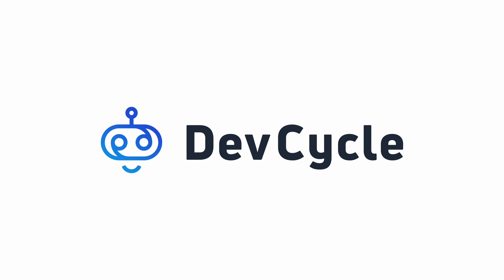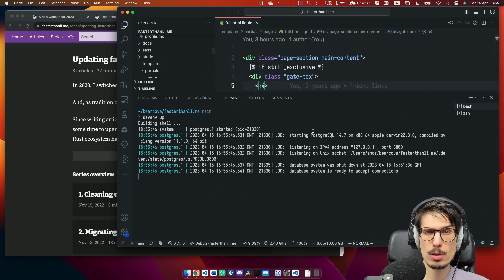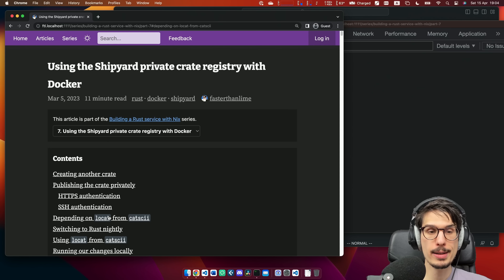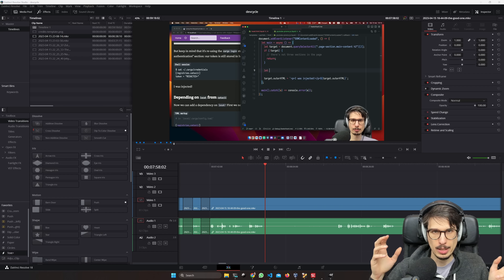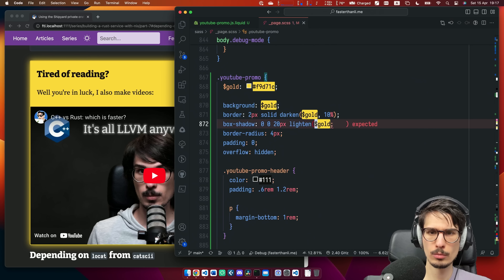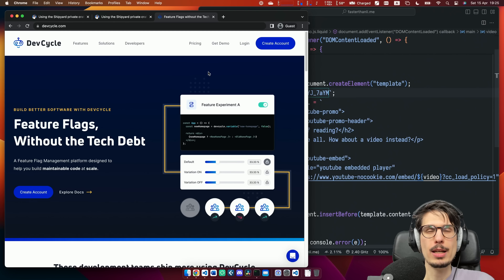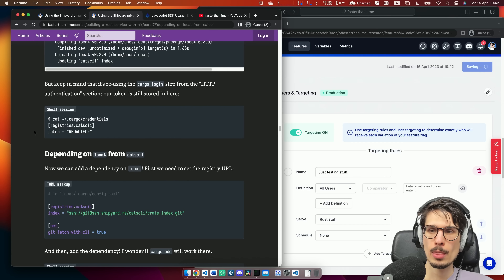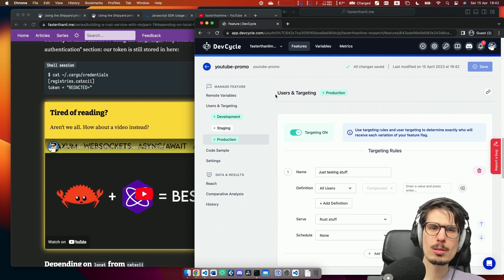Fine, I'll tell you how feature flags work (but I'll brag about my Rust blog engine while doing it)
If you liked how I do deploys, check out this playlist, which describes a similar scheme:

Contents

00:00 - Start
00:04 - Intro
00:48 - The plan? Manipulate the DOM
01:35 - How fasterthanli.me works
03:43 - Finding your way around a large codebase
04:37 - Chrome DevTools 101
05:50 - Mapping a NodeList?
06:33 - The dirty way: outerHTML
07:31 - The clean way: template + insertBefore
07:58 - Generating a YouTube embed
08:50 - Styling the callout
09:33 - How fasterthanli.me is deployed
10:25 - What are feature flags?
11:32 - Creating a feature flag
12:20 - The DevCycle JavaScript Client SDK
13:20 - Injecting the SDK key
13:50 - Evaluating a variable
14:05 - Targeting rules basics
14:33 - Adjusting variations
15:23 - Parsing URLs in JavaScript
15:42 - Enabling a feature flag in production
16:20 - Custom properties
17:19 - Passing custom data
17:36 - Reproducible rollouts
18:29 - Feeding the real tags
20:02 - Advanced targeting rules
20:41 - Conclusion
21:01 - Thanks